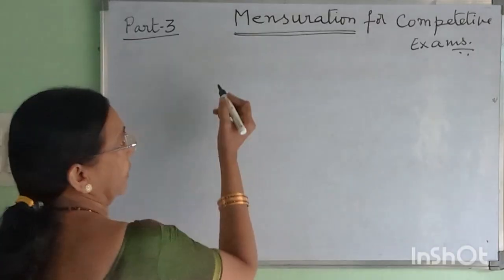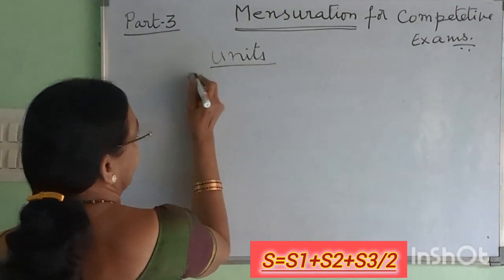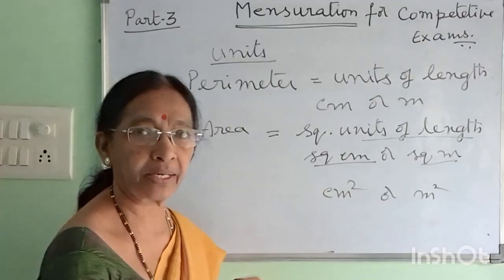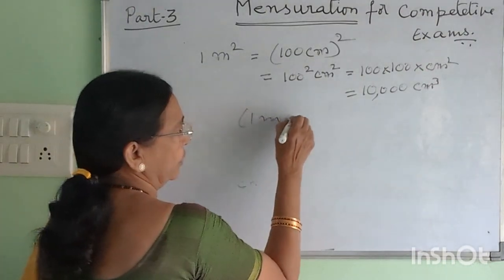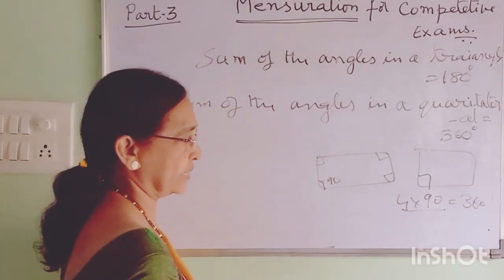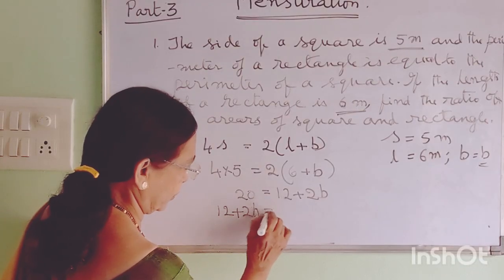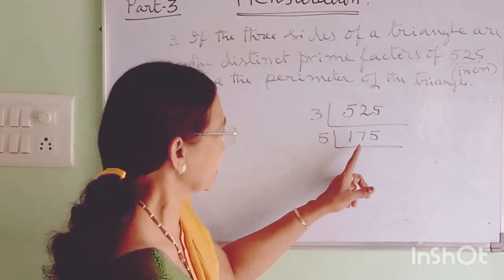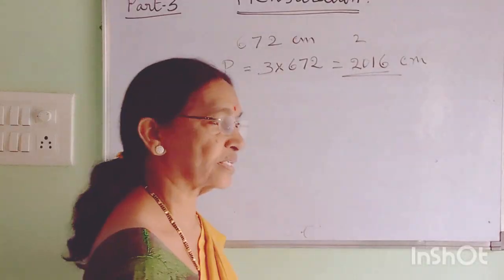Mensuration for competitive examinations_ part 3, problems